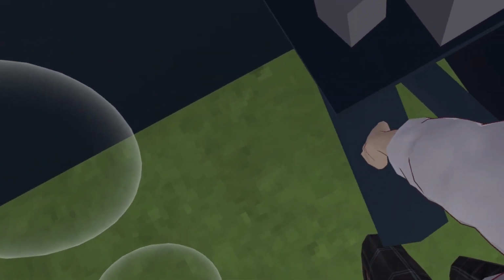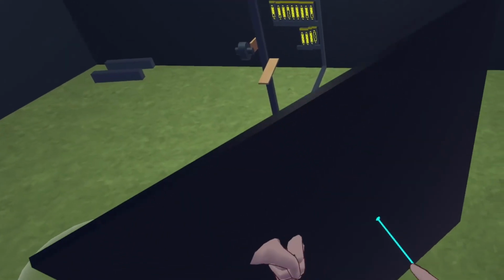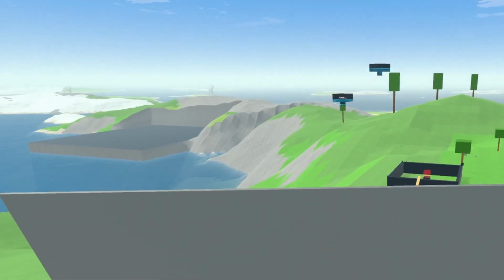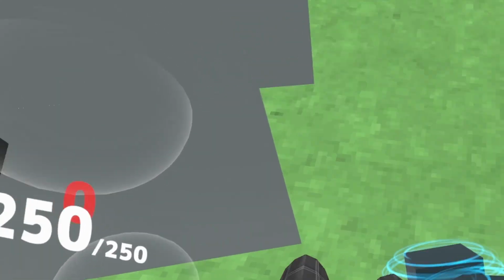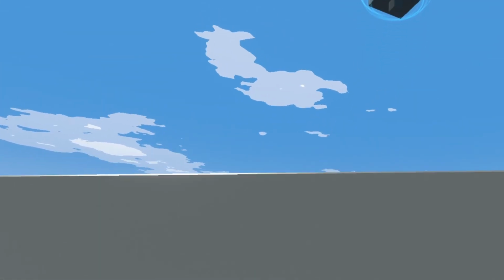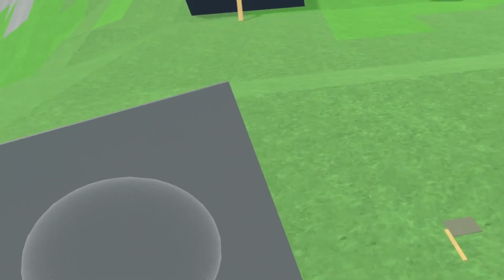Primitier (VR) | #17 | My new Drone Spawner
Still zoomed in, we make our way over the land to find a new spawner.
This should be easier because we did this once before... right?

"Primitier" is a Sandbox Virtual Reality (VR) Game, created and published by "Ootamato".
The game is aviable on Steam and Itch.io. Demo aviable.